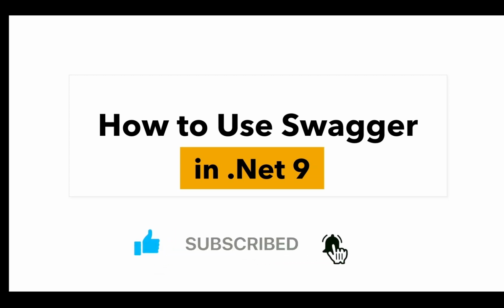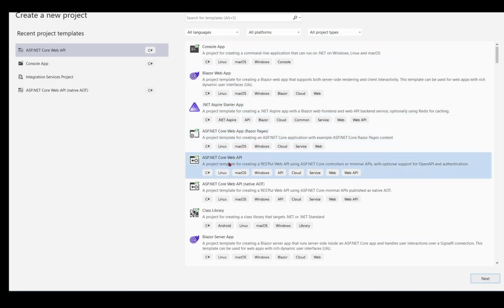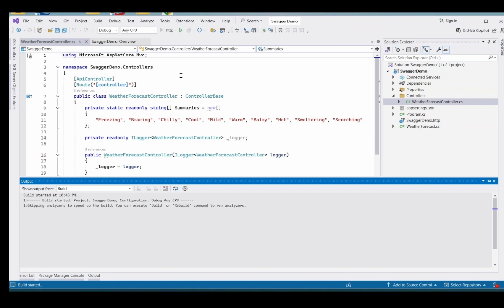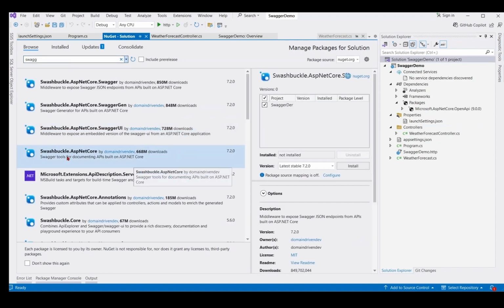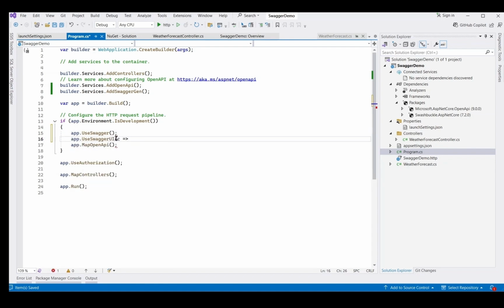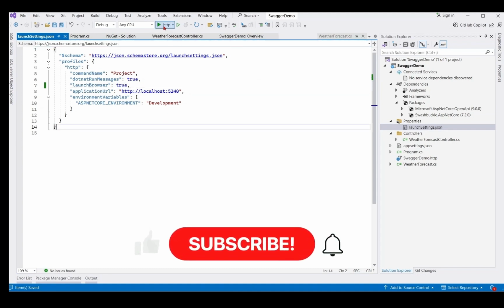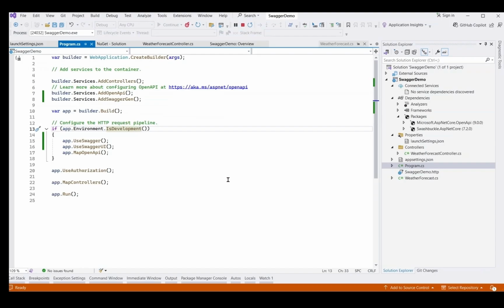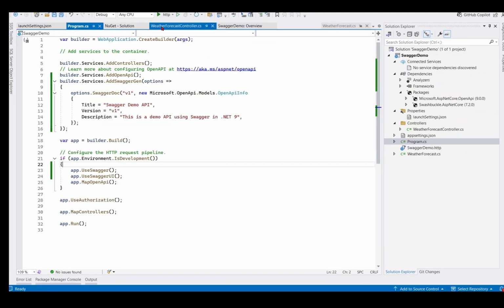How to Use Swagger in .NET 9 | Install Swagger in .Net 9 | Step-by-Step Guide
In this tutorial, learn how to install and configure Swagger in .NET 9 using Visual Studio 2022—since Swagger isn’t available by default in .NET 9 anymore! 🚀 This step-by-step guide covers everything from creating a new Web API project to installing Swashbuckle.AspNetCore, configuring and installing Swagger UI.

🔹 What You'll Learn:
✅ Create a .NET 9 Web API project in Visual Studio 2022
✅ Install Swagger using the Swashbuckle.AspNetCore NuGet package
✅ Configure Swagger UI in Program.cs
✅ Customize Swagger with metadata (title, version, and description)

📌 Whether you're updating your skills for .NET 9 or need to integrate Swagger for better API testing and documentation, this video is for you!

⏱ Timestamps:
0:00 - Introduction
00:46 - Creating a New .NET 9 Web API Project
1:55 - Installing the Swagger NuGet Package
2:20 - Configuring Swagger in Program.cs
3:05 - Running the Project & Viewing Swagger UI
3:50 - Customizing Swagger UI
4:30 - Conclusion

📌 Resources:
🔗 .NET 9 Documentation
🔗 Swashbuckle.AspNetCore on NuGet

📹 Top 8 SQL Server Query Optimization Tips | SQL Interview Tips